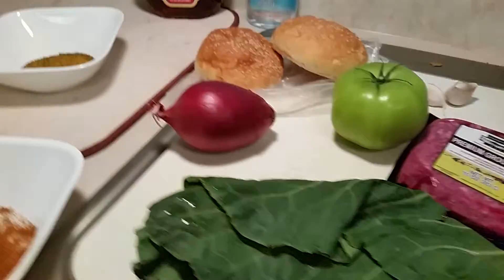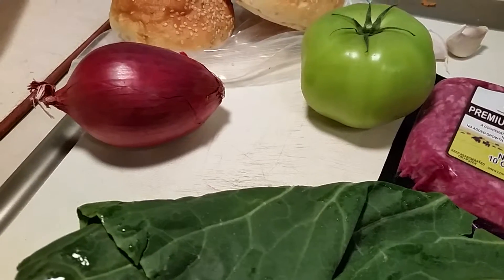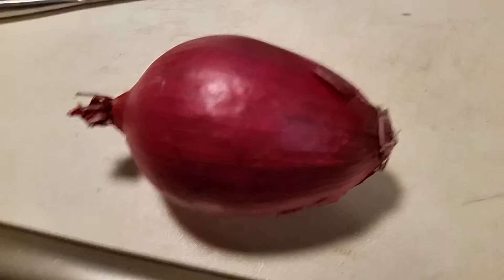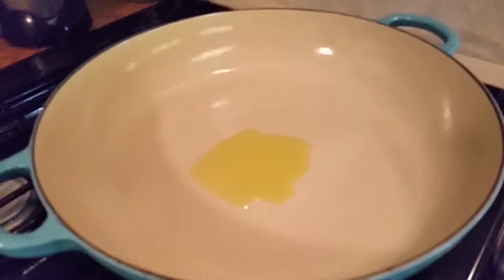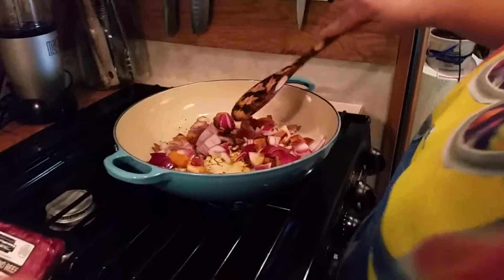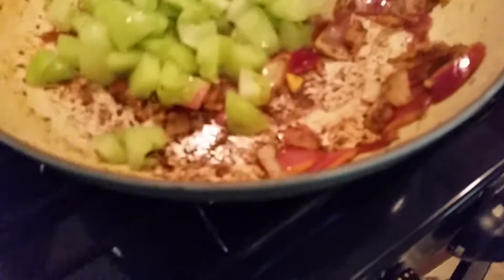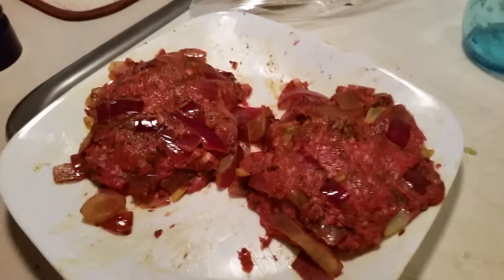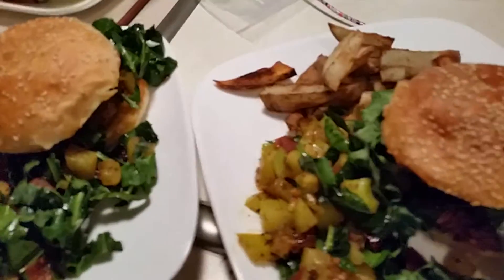Cooking in a tiny kitchen (7)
Southern Style Burgers